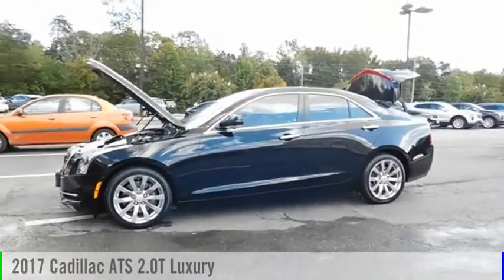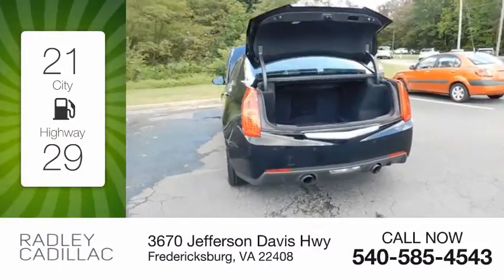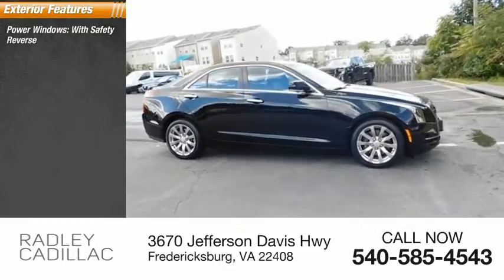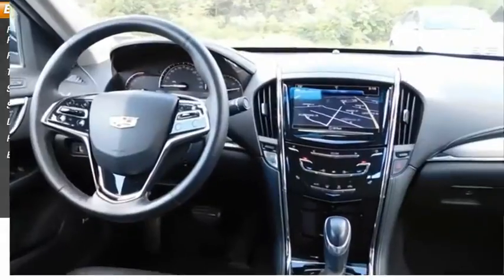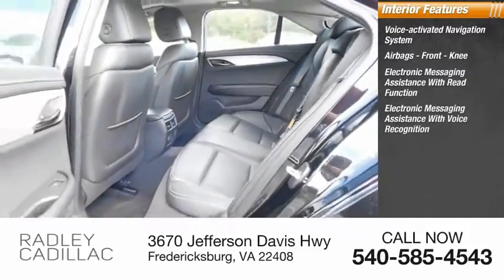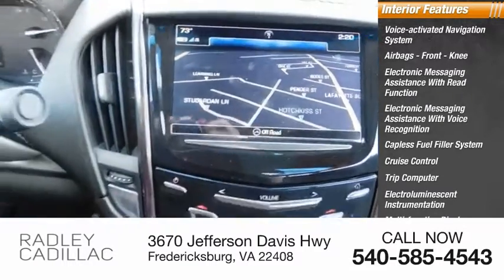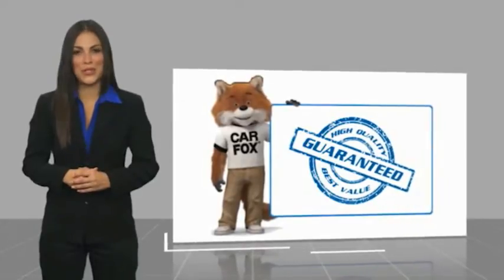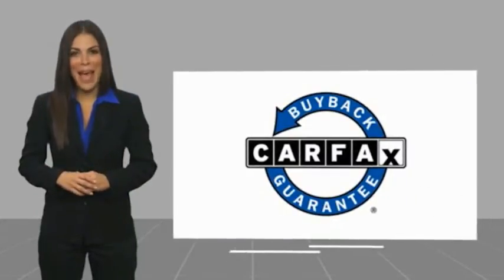2017 Cadillac ATS 2.0T Luxury CWP0122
2017 Cadillac ATS 2.0T Luxury

Radley Cadillac
3670 Jefferson Davis Hwy